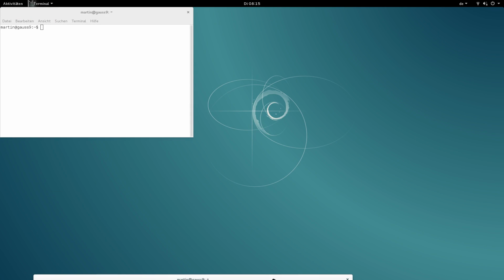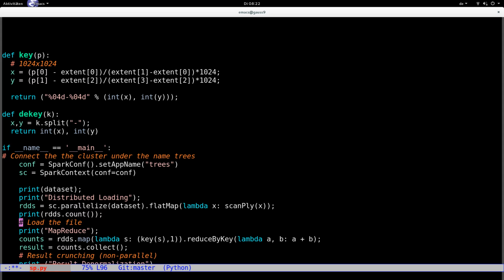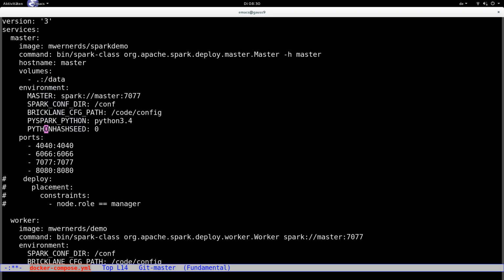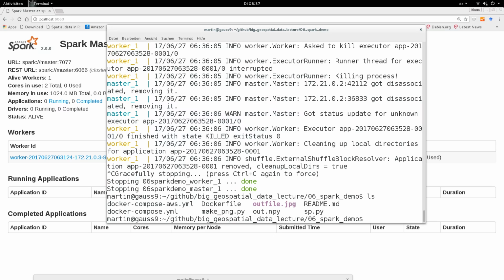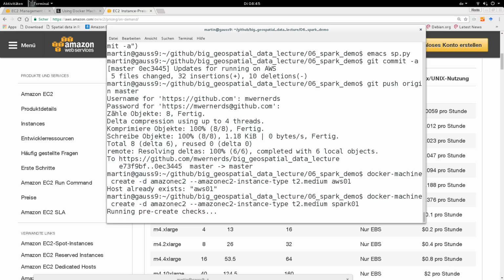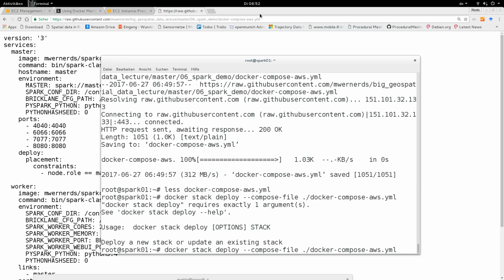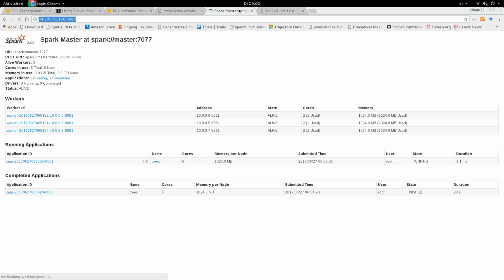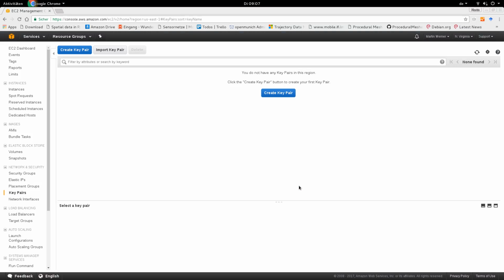Spark Demo for Spatial Data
This video contains a detailed demonstration of how to develop a spatial Spark application with python, docker, docker-compose and docker swarm mode. Furthermore, we are deploying the system to AWS via docker-machine just within minutes.

A web page containing detailed explanations and links to resources is on github: